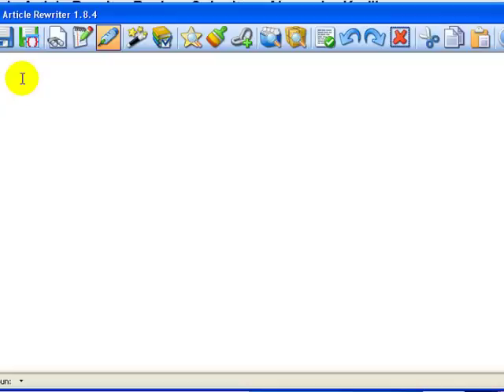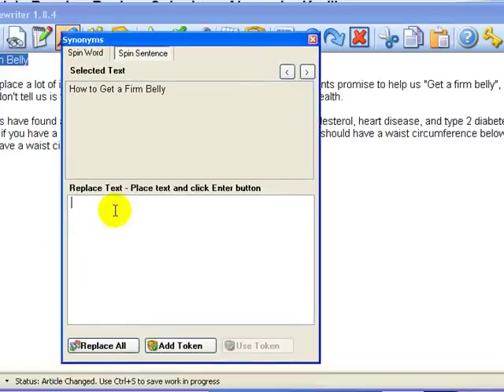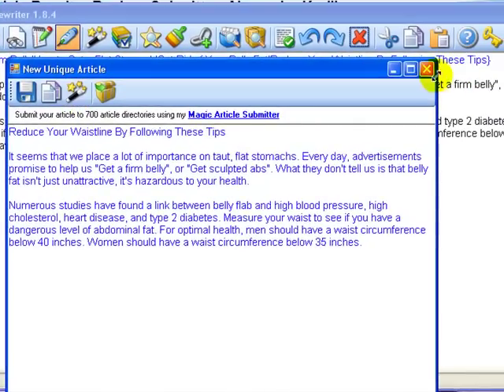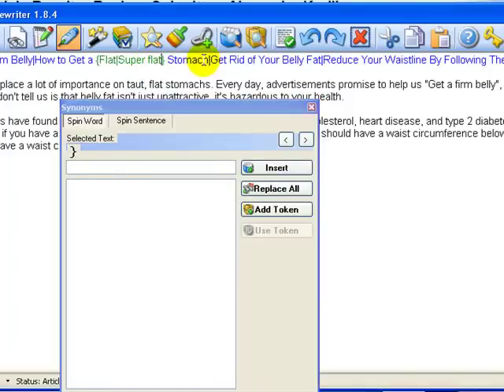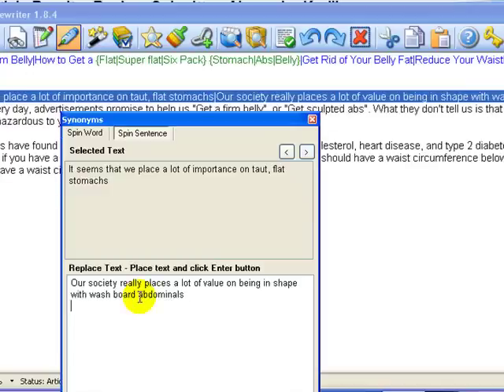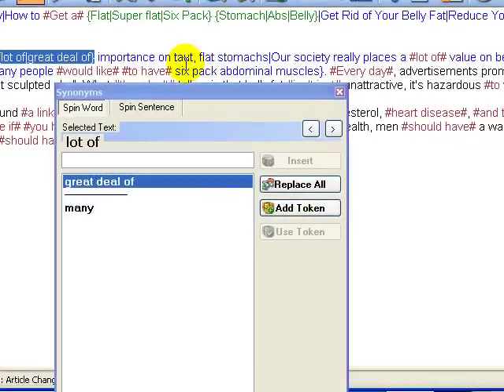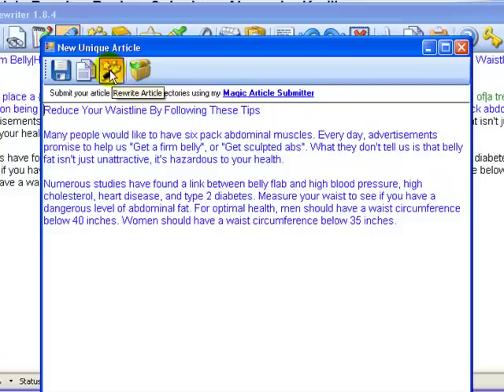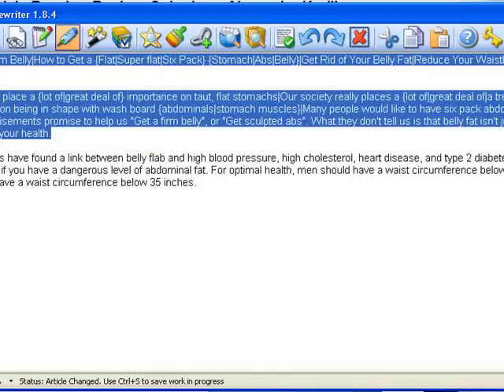Magic Article Rewriter Review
- Click on the link for my FULL consumer Magic Article Rewriter review and for details on how to claim my Article Marketing Blitz bonus.